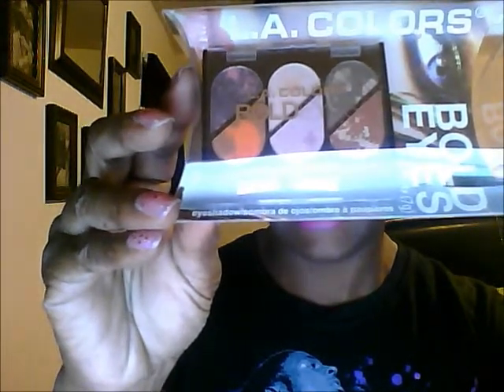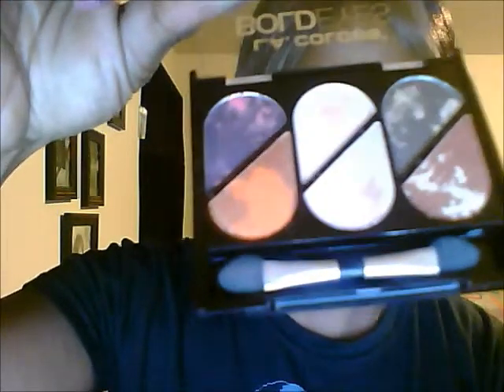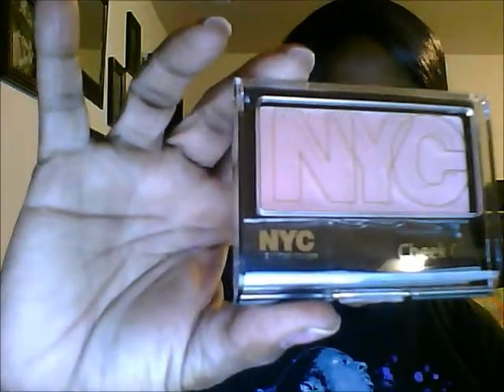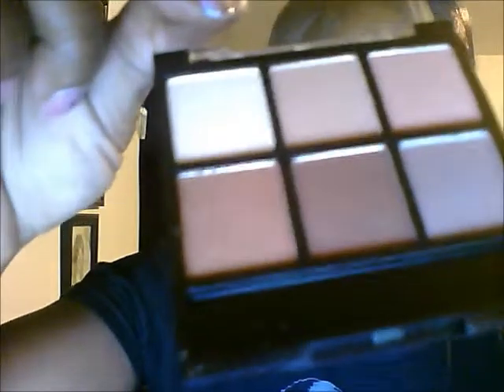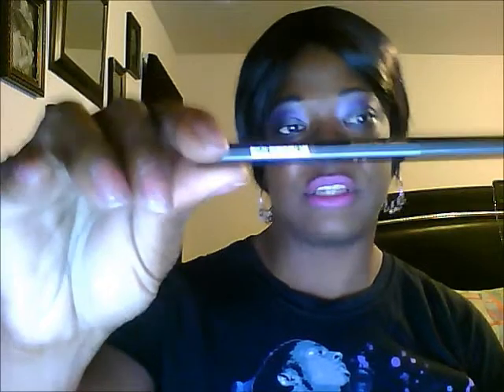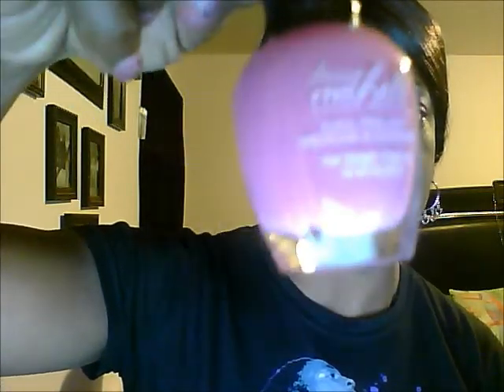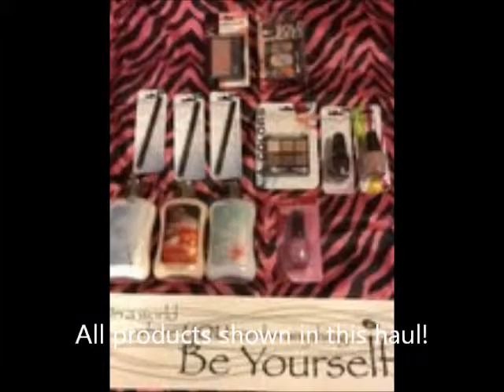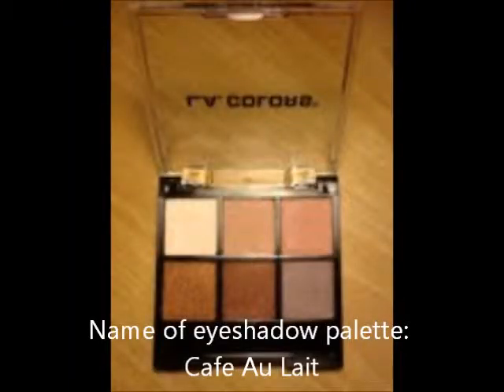Small L A Color Haul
Another small haul. Items bought from Dollar Tree, by me for me.